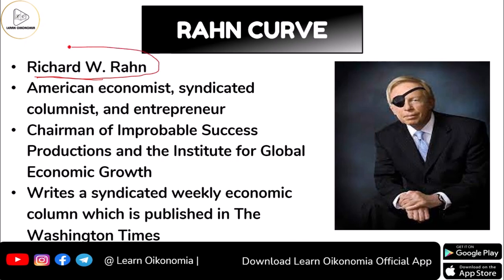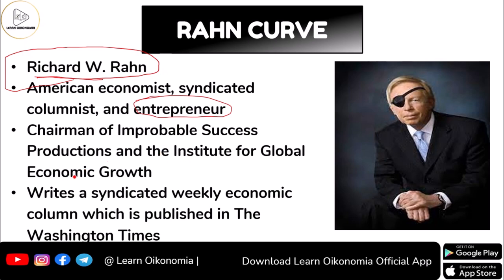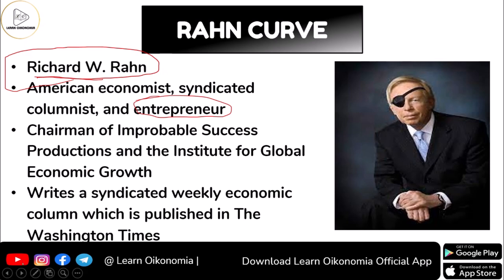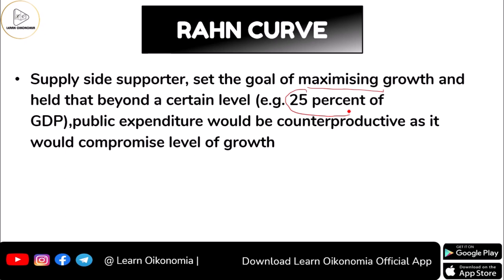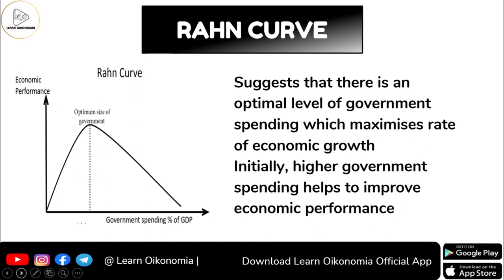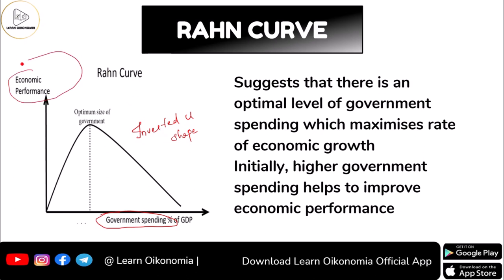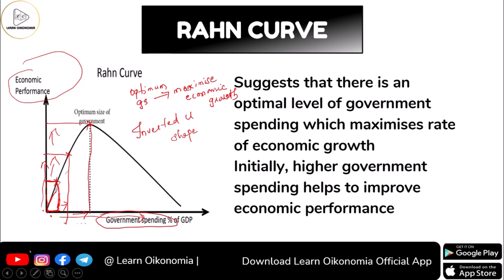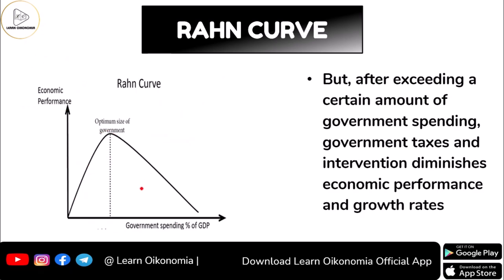RAHN CURVE | PUBLIC ECONOMICS | LEARN OIKONOMIA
This video discusses RAHN CURVE
The Rahn curve is a graph used to illustrate an economic theory, proposed in 1996 by American economist Richard W. Rahn, which suggests that there is a level of government spending that maximizes economic growth. The theory is used by classical liberals to argue for a decrease in overall government spending and taxation. The inverted-U-shaped curve suggests that the optimal level of government spending is 15–25% of GDP.